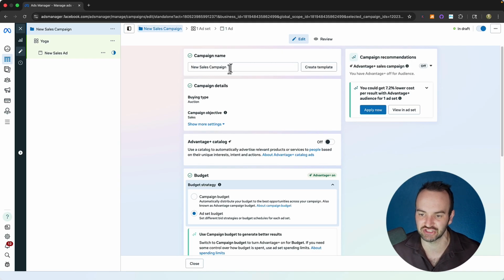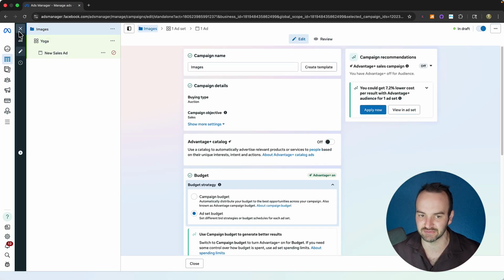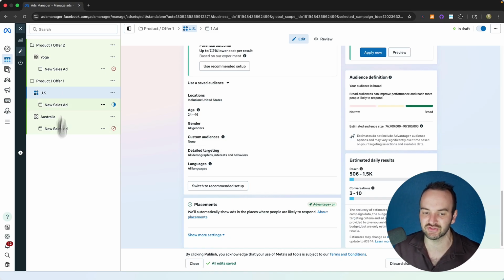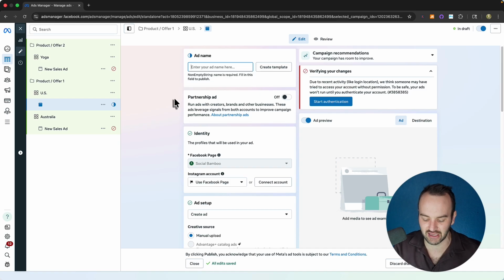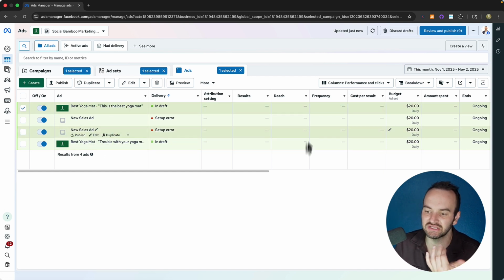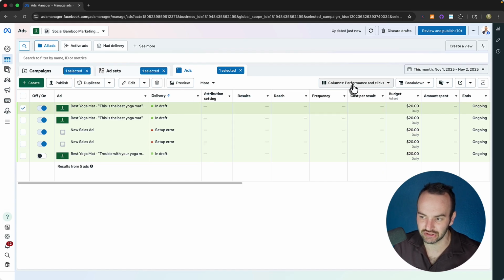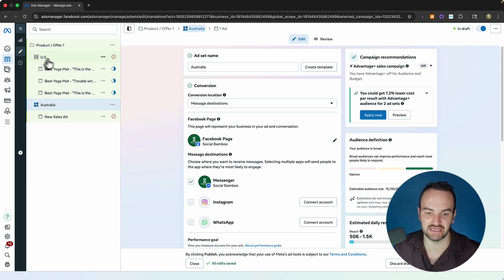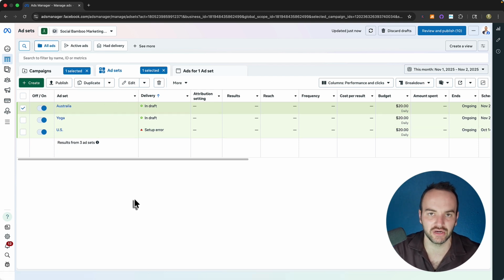How to Structure your Facebook Ad Campaigns for Max Performance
In this video, I'll demonstrate how to effectively structure your Facebook ad campaigns to enhance performance, shorten the learning phase, and reach your target audience swiftly. I'll guide you through setting up a sales campaign, naming strategies, and organizing your campaigns to minimize complexity. Additionally, I'll share tips on managing ad sets, optimizing budget allocation, and distinguishing between different geographical locations. Don't forget to book a complimentary call if you need personalized assistance!

Chapters:
00:00 Structure Facebook Ads Manager
01:30 Naming Your Campaigns and Ad Sets
05:08 Ad Naming Strategies
08:45 How to Set Up Split Testing
13:10 Managing Budgets Internationally
16:03 Organizing Meta Ads Manager Conclusion